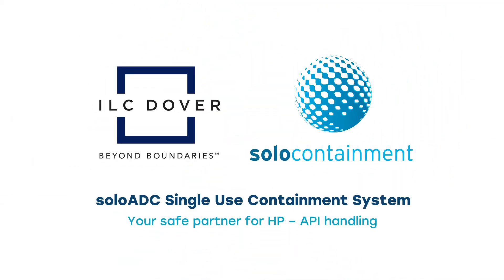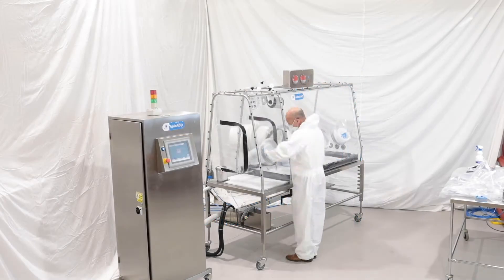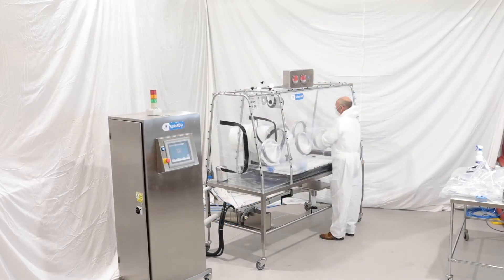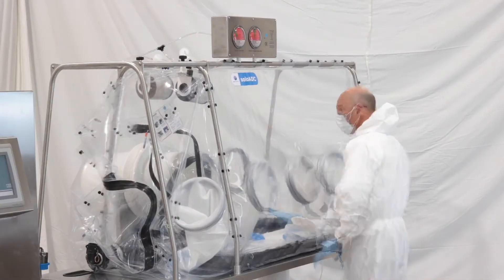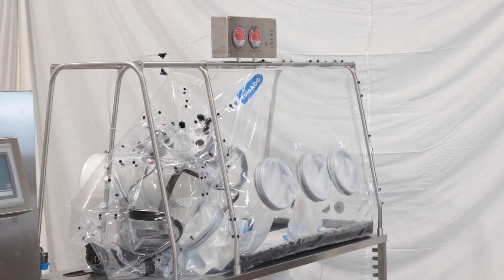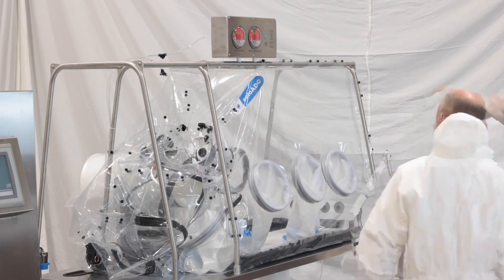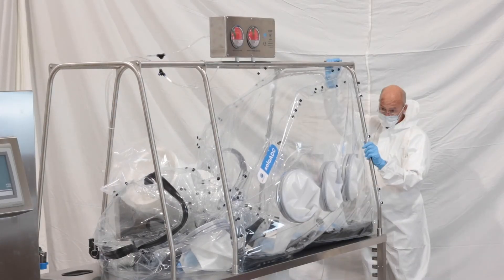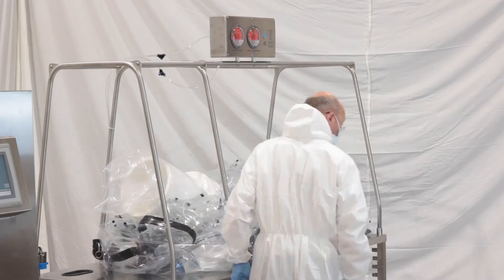soloADC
Meet the soloADC disposable containment system.
Designed for handling the worlds most potent
compounds, capable of repeated low ng/M³
performance with every campaign. The soloADC
system leaves nothing to chance, reliable negative
pressure operation with H14 HEPA inlet and
two stage H14 HEPA exhaust filtration. Multiple
automation options each with audible/visual alarms
and automatic pressure decay test capability at the
touch of a button.